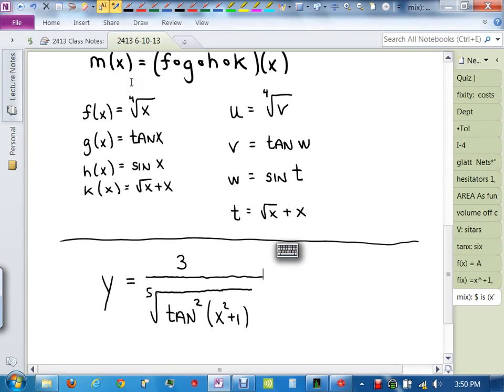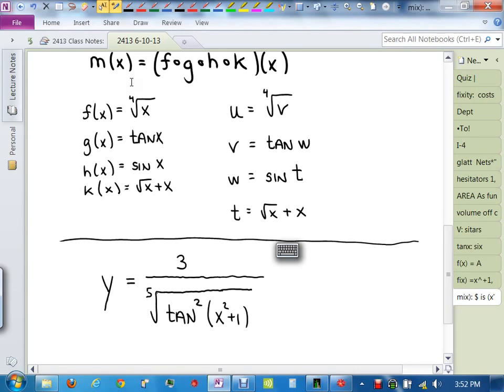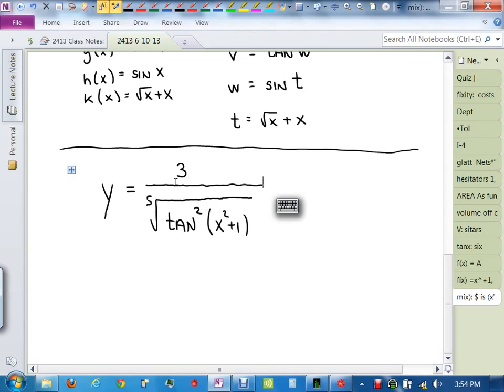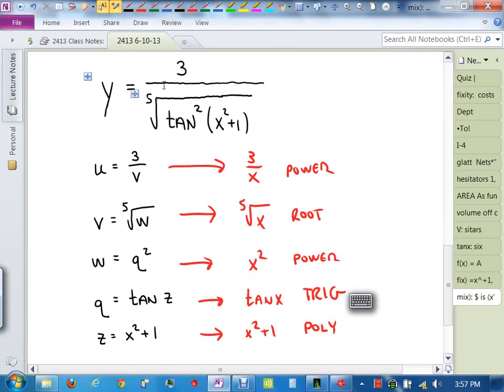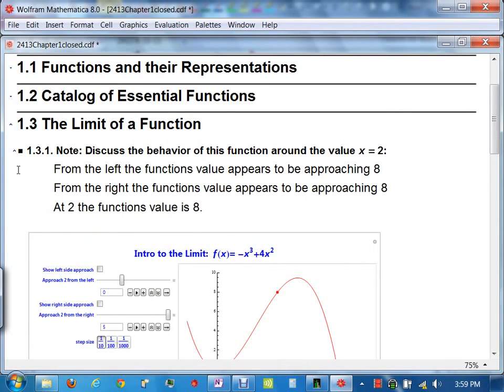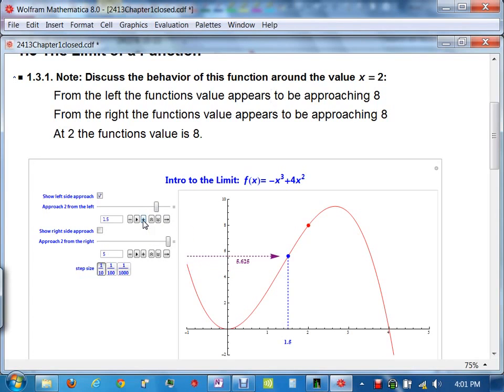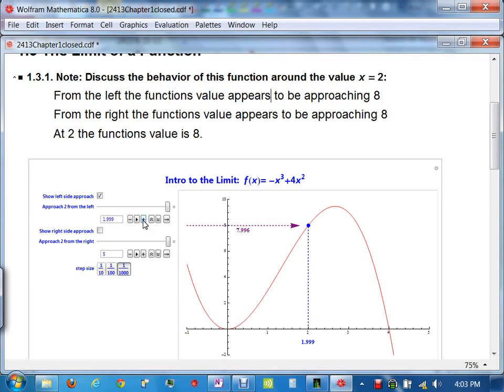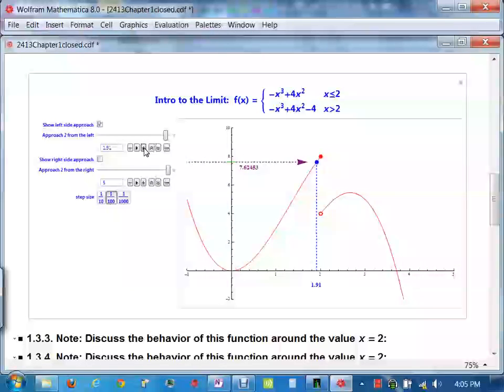2413 Class Video 1-1 and 1-2 part 8